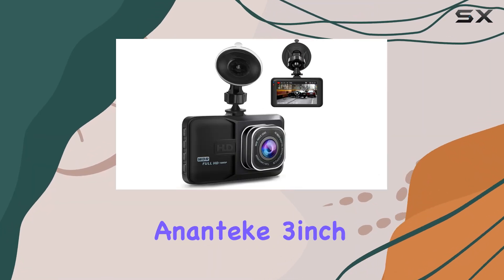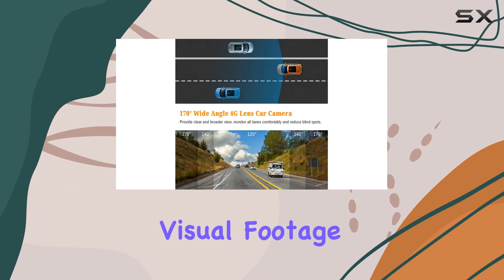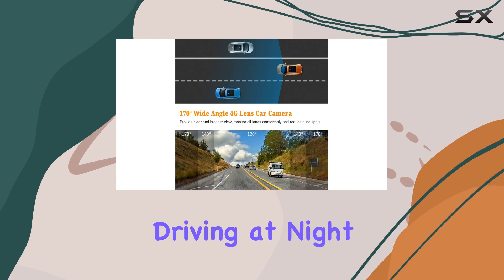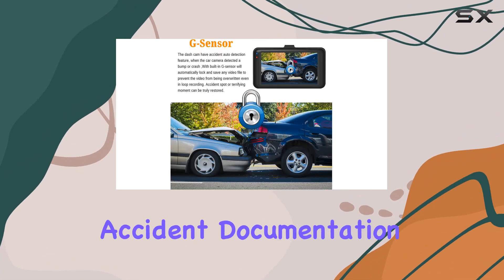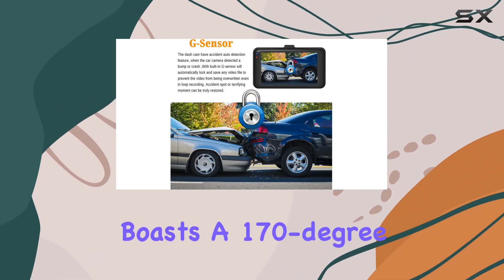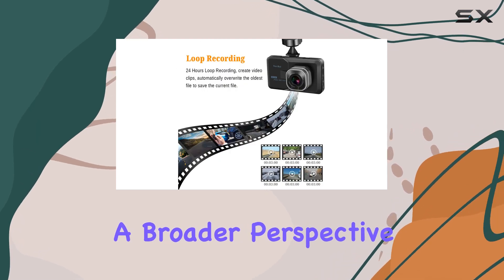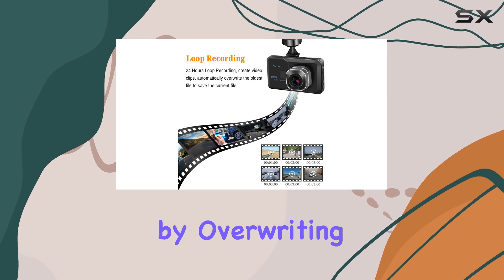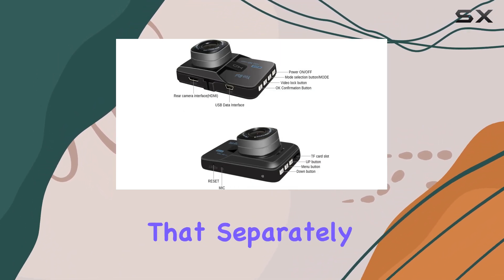Dash Cam Dash Board Camera by Ananteke - Best Budget-Friendly Night Vision Cam for Cars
0:00 Intro
0:06 Review

Things that we mentioned in this video:
Dash Cam Dash Board : B07KFB5N3P